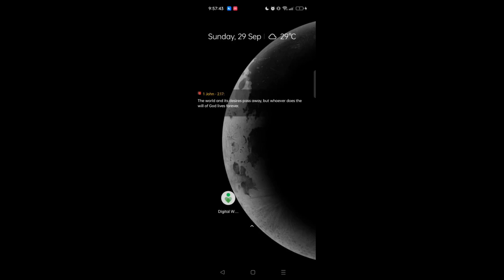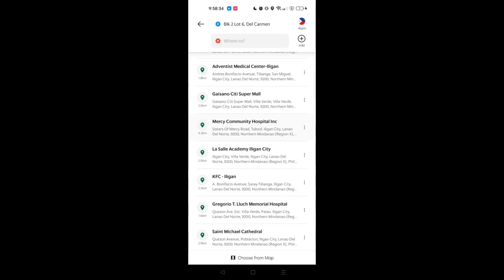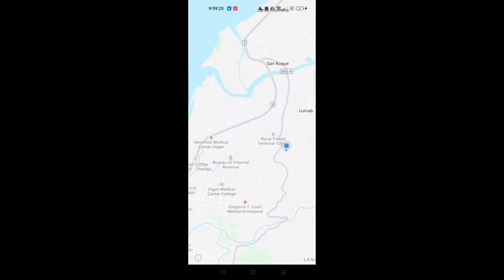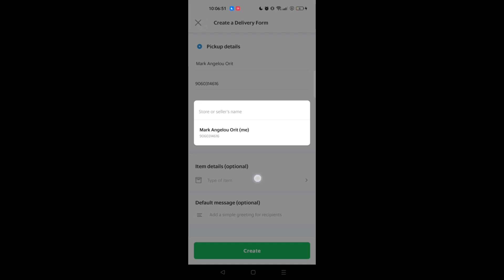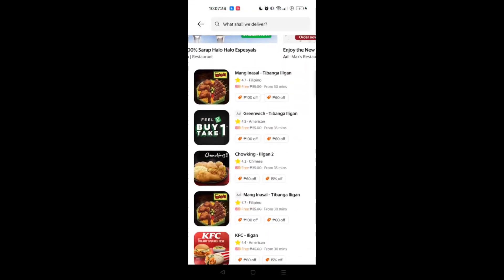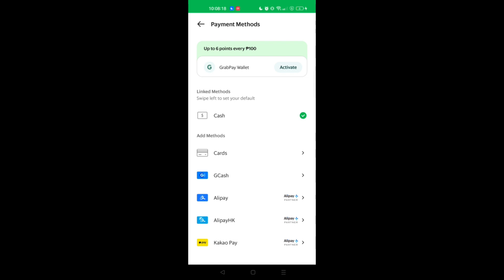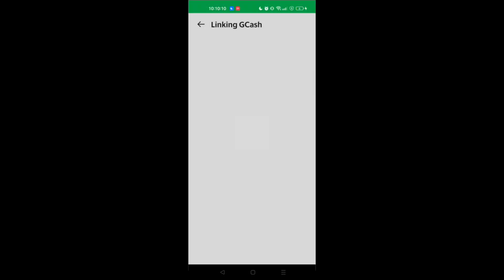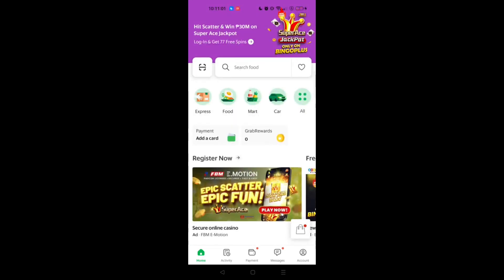Grab App Tutorial || How To Use Grab App (Full Guide)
Looking for a full guide on how to use the Grab app? This tutorial will walk you through all the features and functions of the Grab app so you can easily navigate and use it for all your transportation needs.